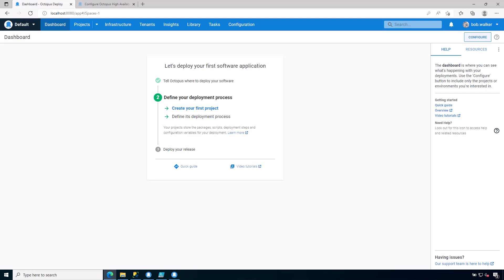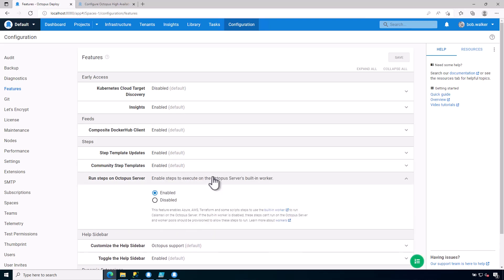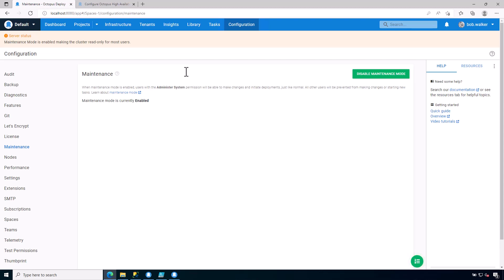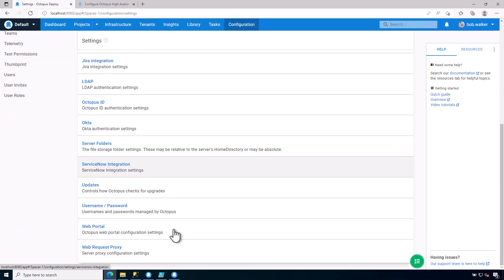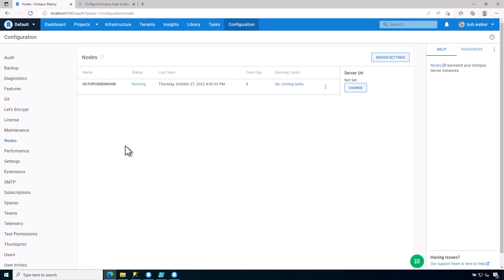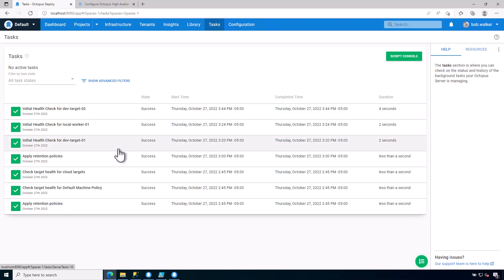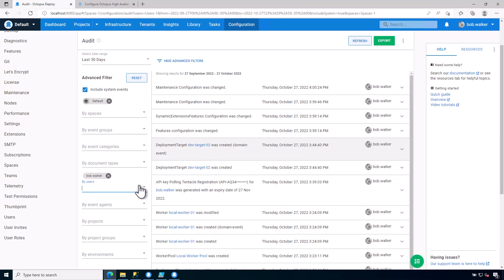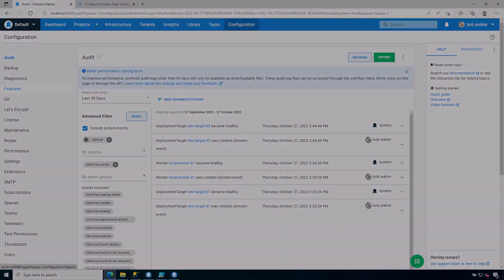Octopus Configuration Options (Managing Octopus #4)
This video will walk through the various configuration pages within the Octopus Deploy UI